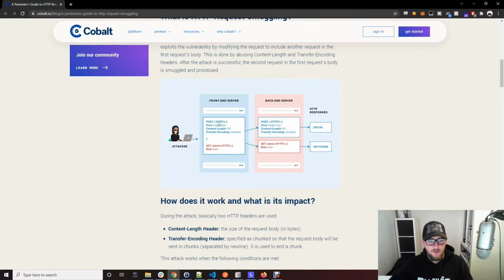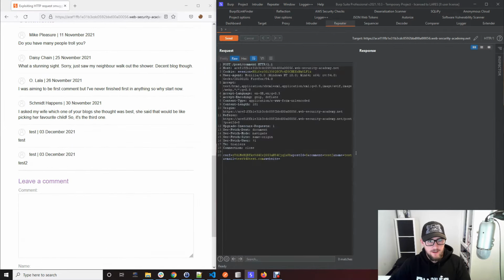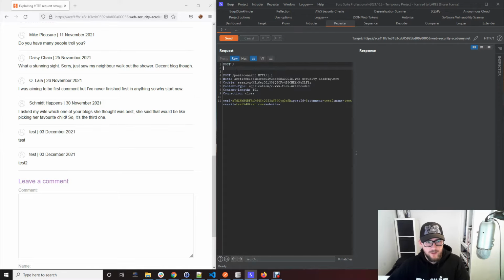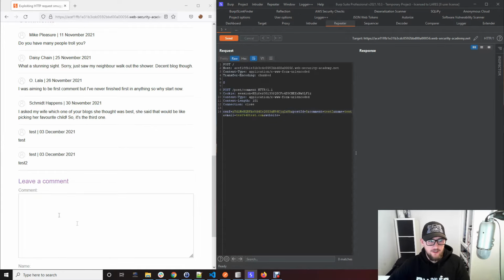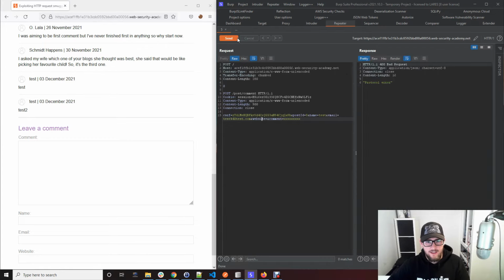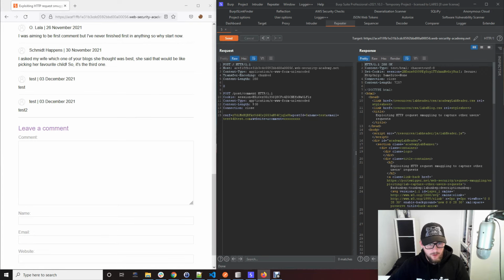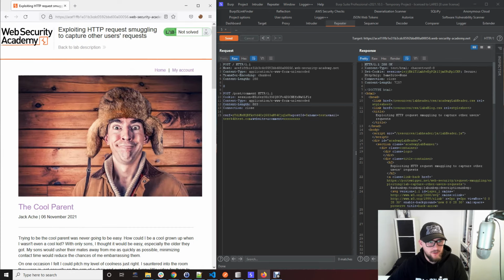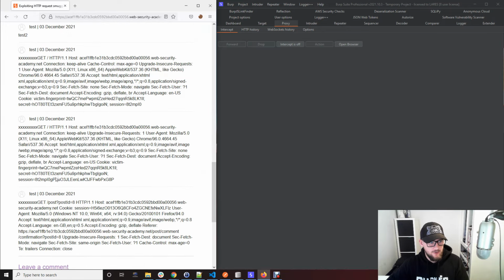HTTP Request Smuggling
To achieve a successful HTTP Request Smuggling attack, one must find an area of a web application that is writeable and reflect a victim users HTTP request into that area. A web application is vulnerable to this attack when the frontend and backend servers are not able to agree on the Content-Length and Transfer-Encoding headers. Due to this, typically one HTTP request splits into two. This means that a victims HTTP request will likely append the second HTTP request sent by the attacker. This may lead to disclosure of sensitive data, such as  session cookies.

Want to stay up to date in infosec? Then check out Pentest List, a curation of the latest top-rated tools and content in infosec

This is an educational video, gain permission from target owners before attempting anything from this tutorial. By not doing so, you risk being penalised by the computer misuse act or equivalent in your country

0:00 Introduction
0.47 Finding a writeable area
1:26 Setting up the payload
4:00 Exploiting the issue
5:13 Login as another user
5:38 Outro